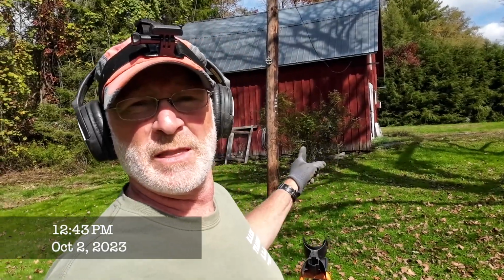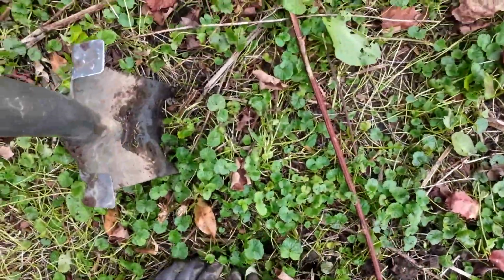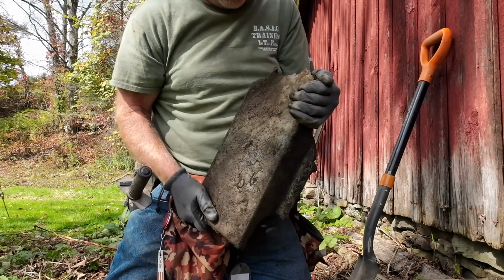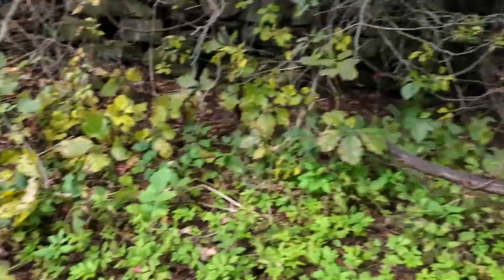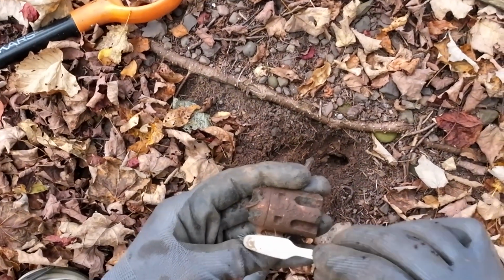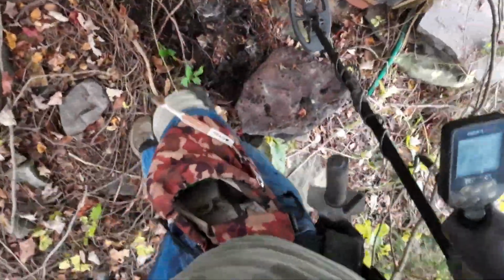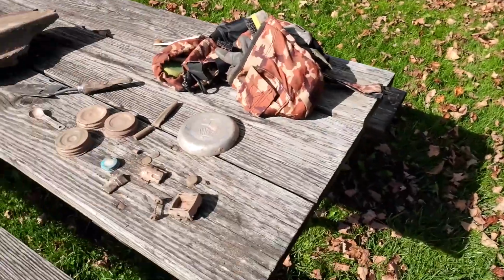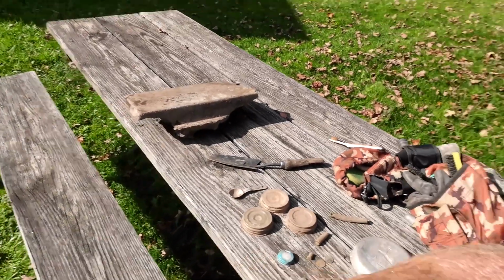An 1800's yard search keeps me busy!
Gun parts, utensils, coins, mason jar lids, and a find I could HARDLY lift keep me on my knees a LOT, on a gorgeous fall day.  C'mon along and see what we find...